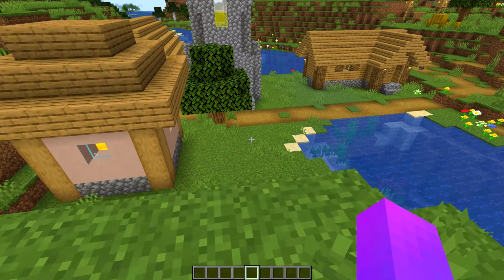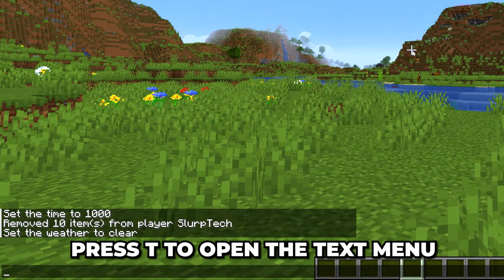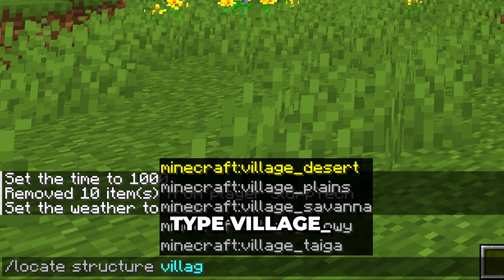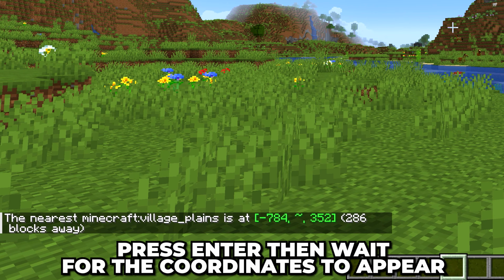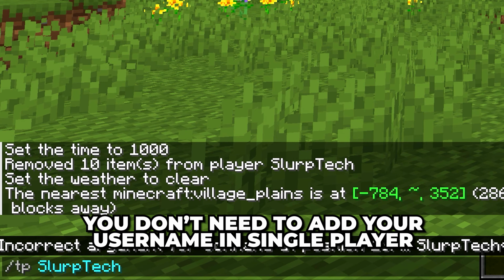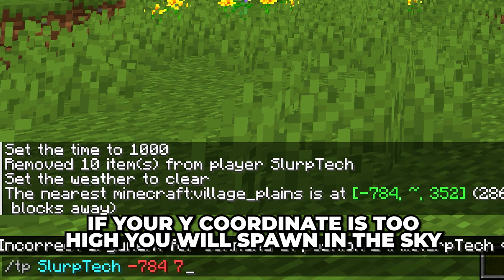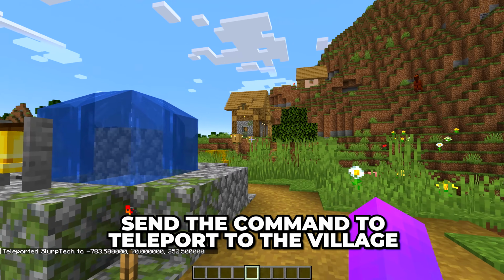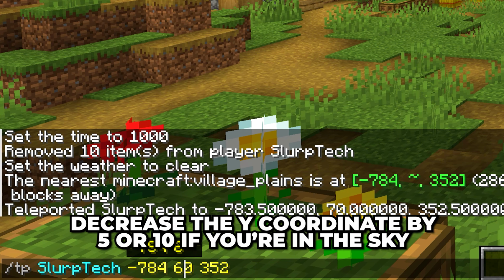How to Teleport to a Village in Minecraft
In this tutorial I show you how to teleport to a village in Minecraft. For you to be able to teleport to a village you will first need to have cheats or commands enabled in your world. Unfortunately, this setting is turned on when first creating a world. Additionally, the setting is usually enabled by default if you have selected to play creative mode.

The first step is finding a village, you can do this using a text command. The command to find a village is “/locate structure village_”. After the underscore you will need to select the type of village you are looking for. This refers to the biome that it is in. You can select one of the suggested command options to make it easier.

Once you send the command you will receive the X and Z coordinates for the village. However, if no village is found then you will need to select a different village.

Next you will need to use a teleport command to teleport to the village. The teleport command is “/tp” followed by a space then the coordinates that you want to teleport to. You will need to enter the X, Y and Z coordinates in that order. Because you only received the X and Z coordinates you will need to guess the Y coordinate. This can be difficult, and will require a lot of luck to get correct the first time. If you input too high of a Y coordinate then you will teleport into the sky, and too low will teleport you underground.

If you teleport into the sky or ground then you can teleport again with a slightly different Y coordinate. For times when you spawn in the sky you will want to lower the coordinate value, or increase the value if you spawned underground.